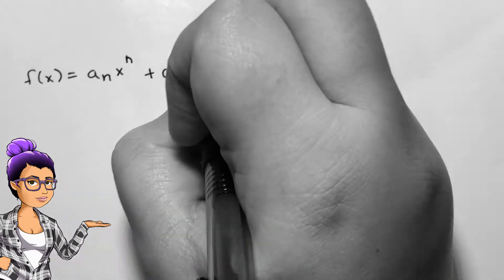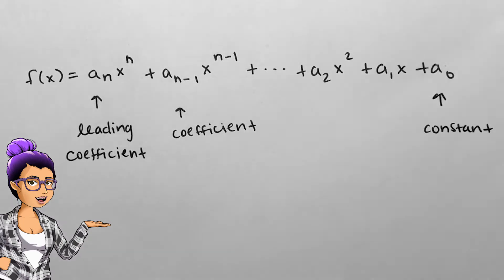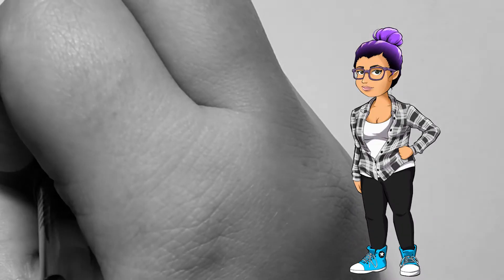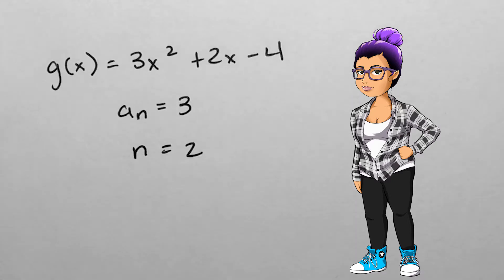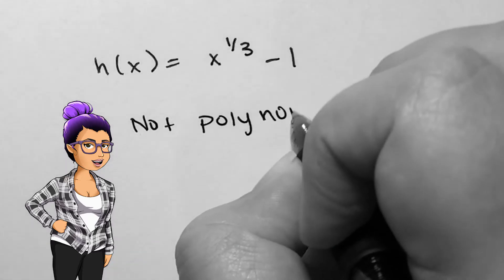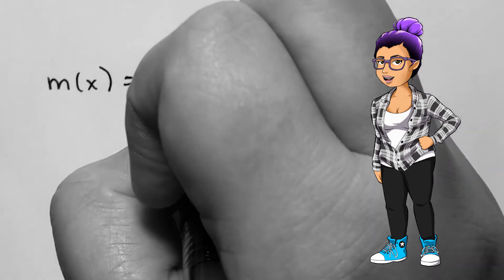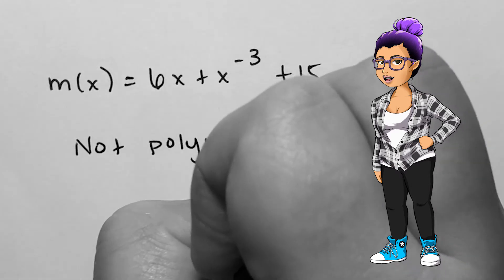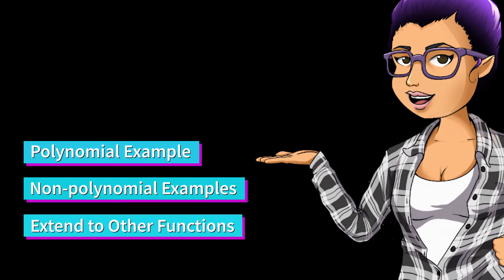Definition of a Polynomial Function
College Algebra

2.4.1 - Definition of a Polynomial Function